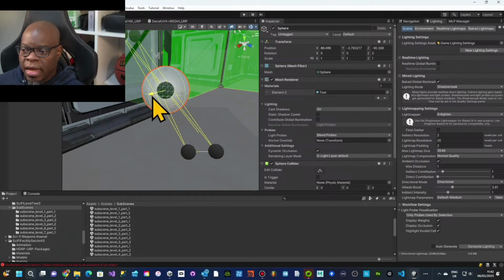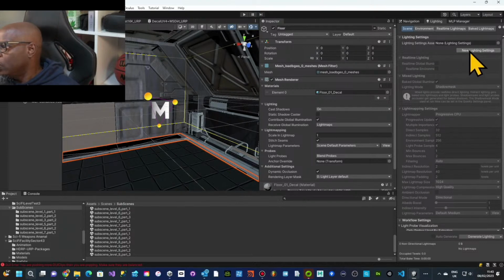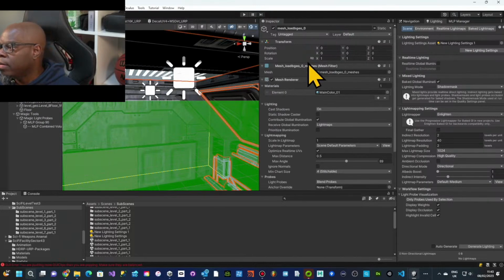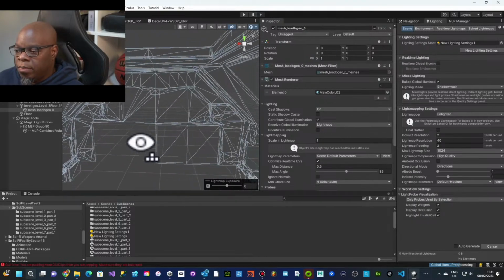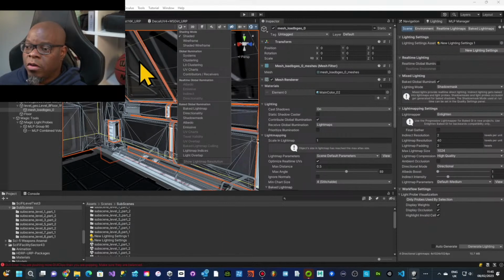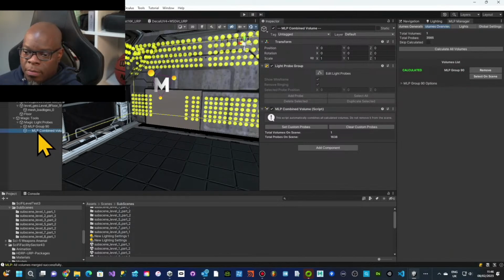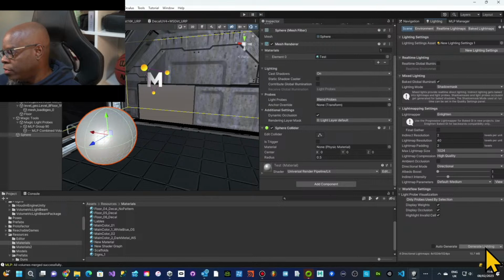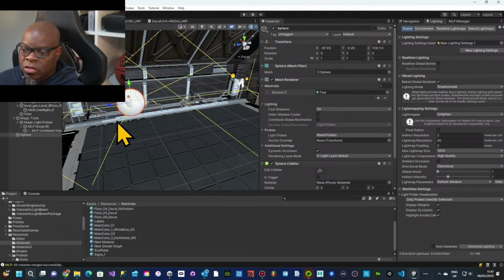Light Probe Setup (Short Version)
In this walkthrough you will note that I had to generate the Lighting Twice (Lightmapper - Enlighten) for the Light Probe Interceptor Gizmo to show up.